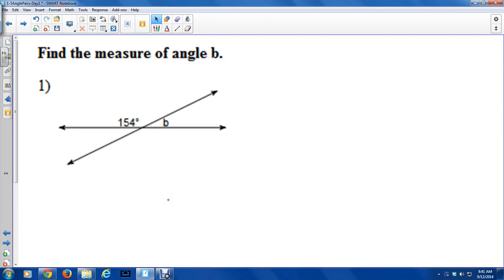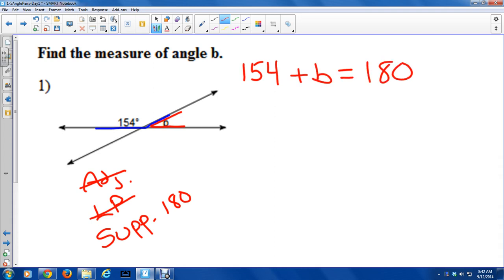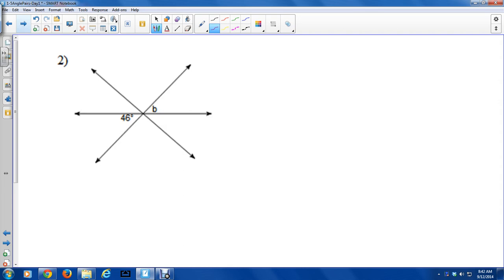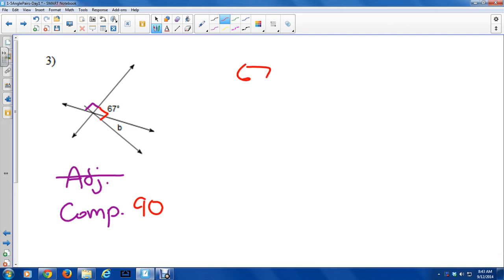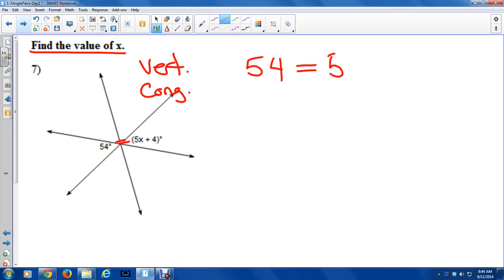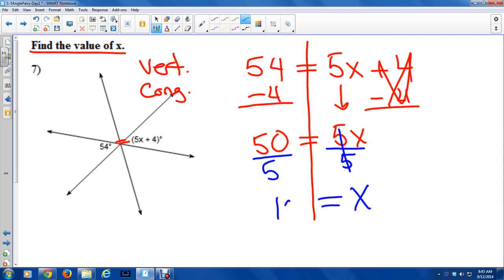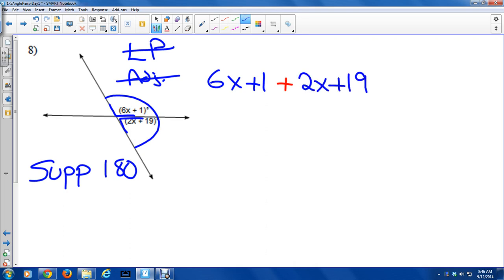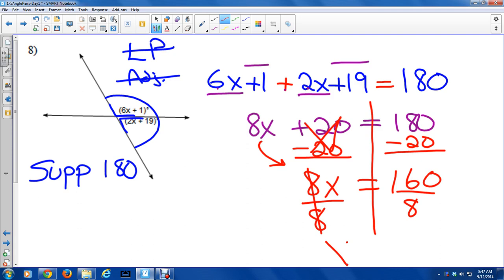Ch 1 Solving for missing angles supp, comp, vert, adj, congruent